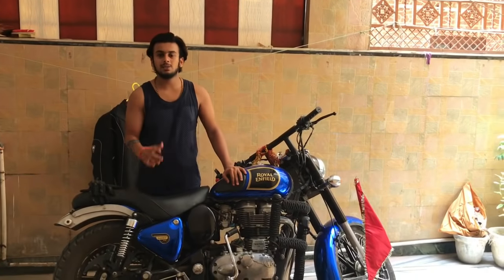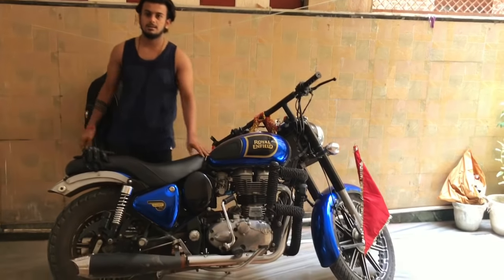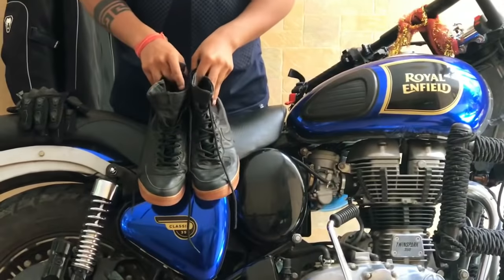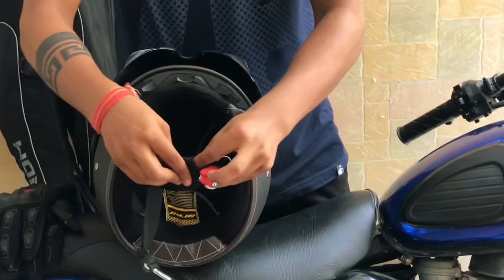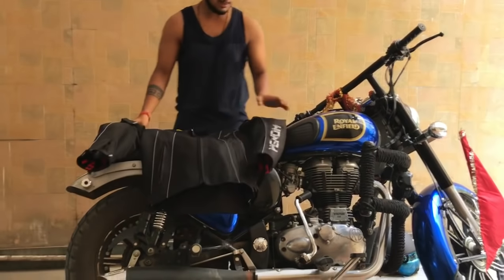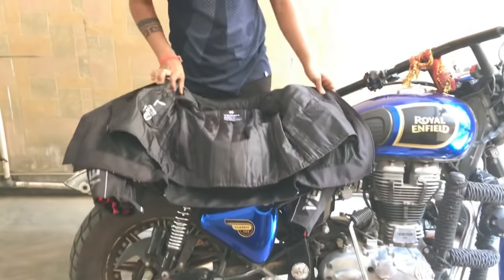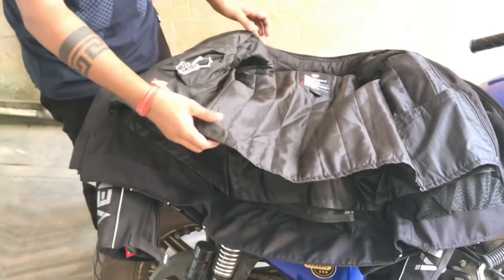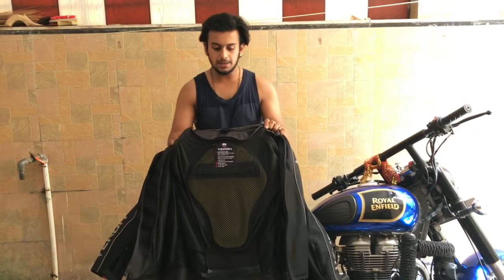| Best | Biker Jacket , Gloves , Halmet and shoe | for | Road trip | Royal enfield |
Choose a comfortable bike. Whatever kind of bike you choose, you must always be comfortable on it. ...
Dress to ride. ...

Don't over pack, pack light. ...

Stay hydrated. ...

Know Your route. ...

Take breaks. ...

Start on a light stomach. ...

Hair hurdle.